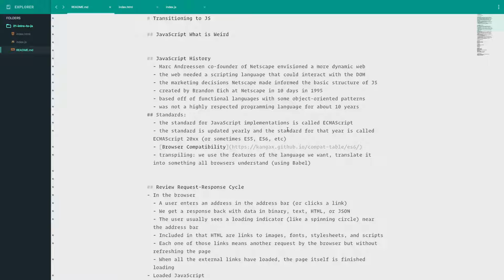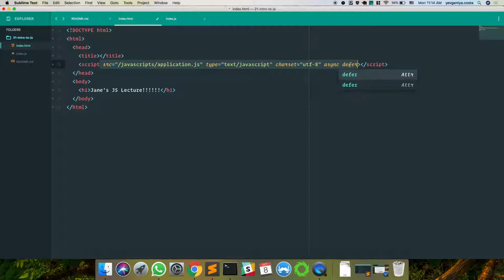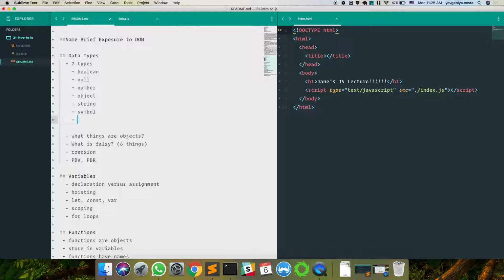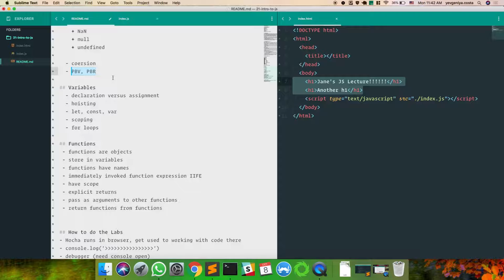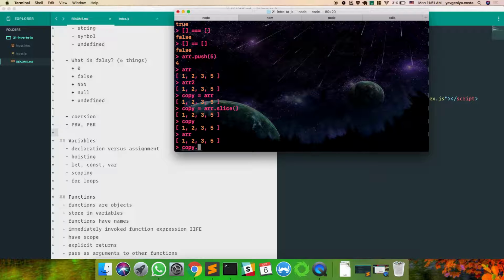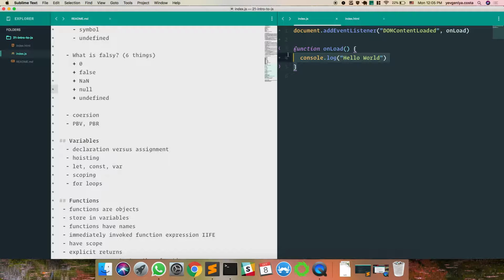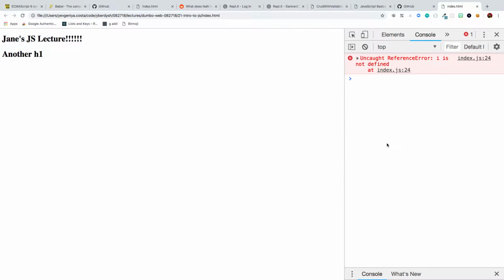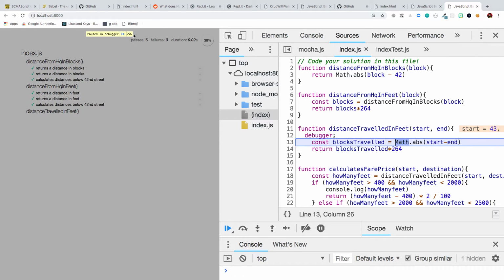Transitioning to JS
A lecture I gave for students transitioning from Ruby to JavaScript. It covers all of the things students are typically tripped up by including hoisting, pass by reference, arrow functions, and more! 10/8/2018